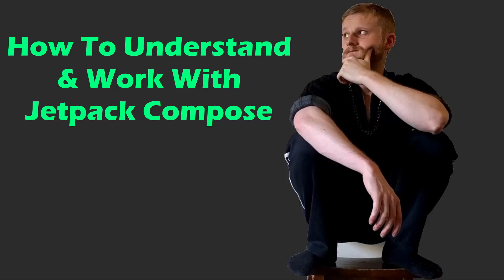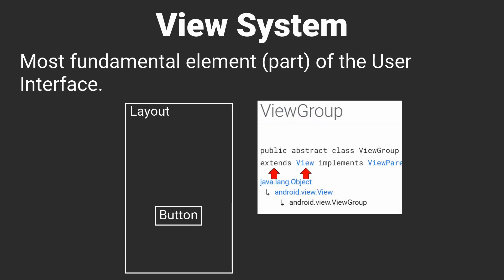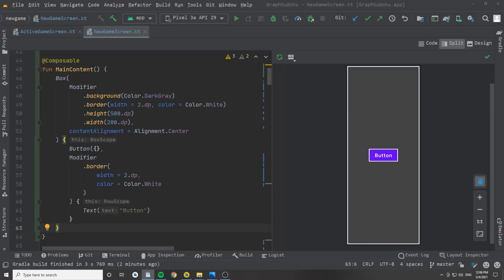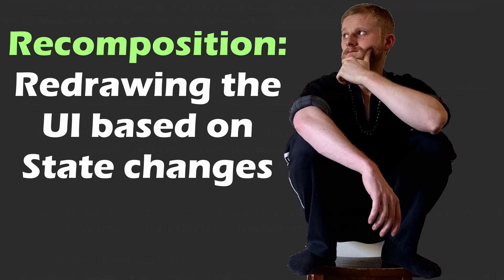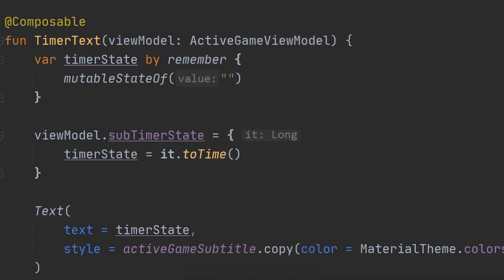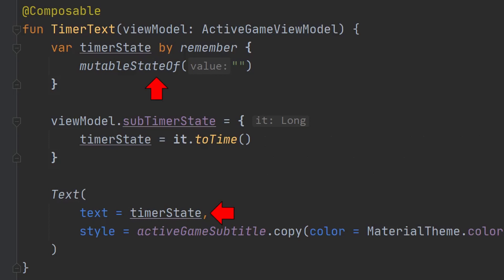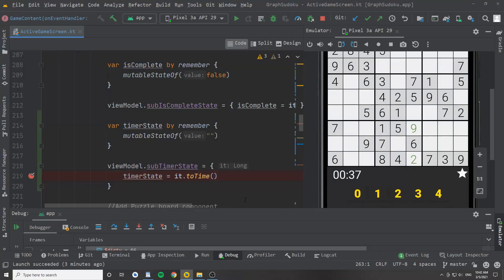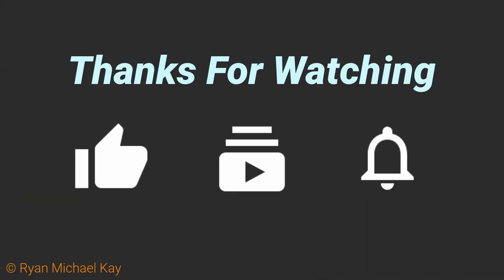How To Understand Jetpack Compose | A Beginners Guide To Composables & Recomposition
What's up cousins? I've been waiting to start making content on this library until it hit beta, and it's finally here!

This article covers the same topic here but in more detail, and explains where to find more learning resources:

This article goes into detail on how to manage UI events like onClick (similar to OnClickListener) using Kotlin's language features to the fullest:

Learn to code from a master of OOP and Software Architecture on Skillshare (2 month free promo link):

Or get it, and all my other courses for 2.99$ with a subscription to my youtube channel.